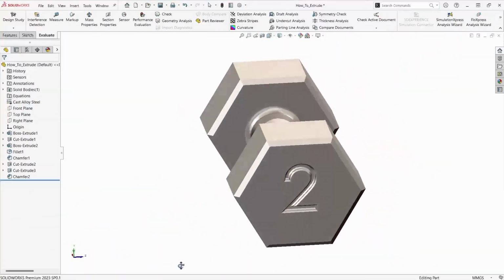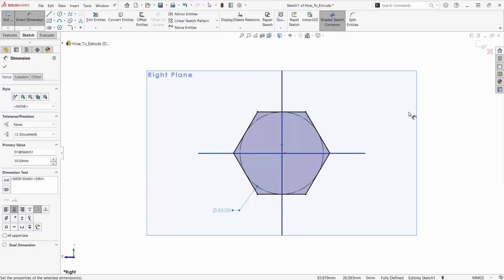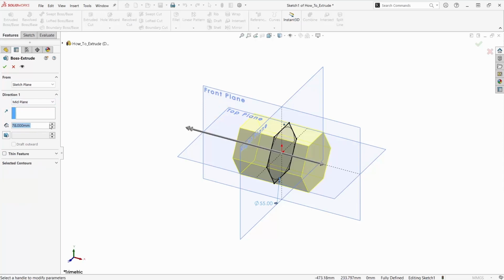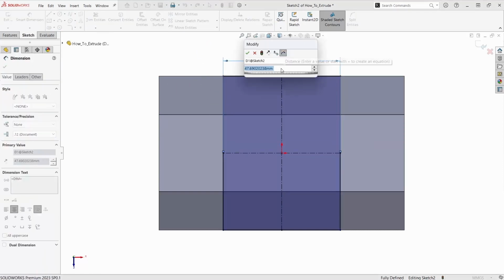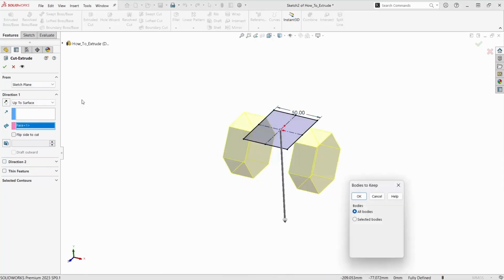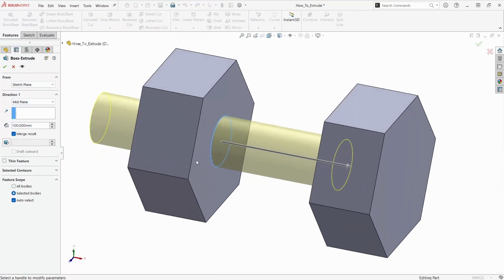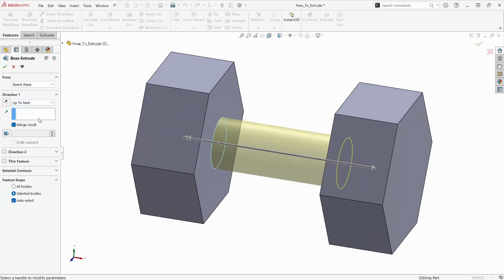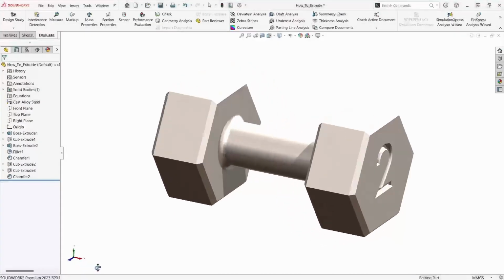Best Extrude and Cut-Extrude Techniques to Create a Dumbell Weight In SOLIDWORKS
This informative short video demonstrates a fast way to create a dumbell.